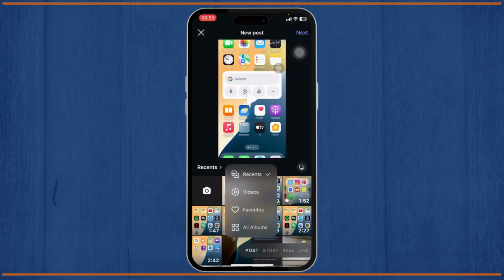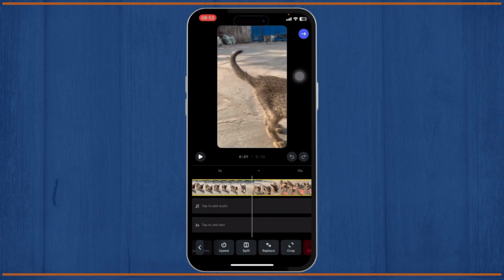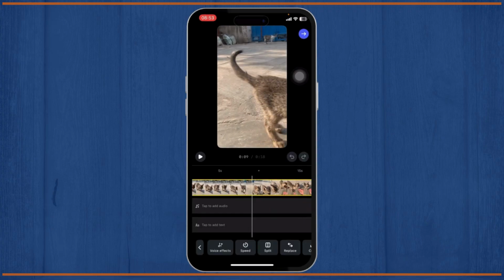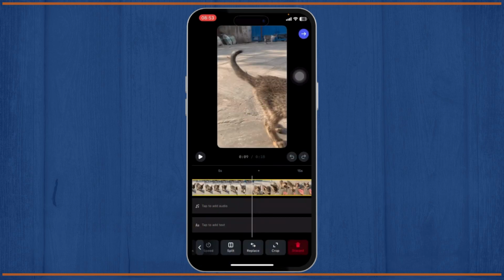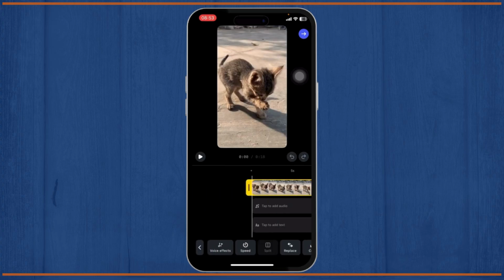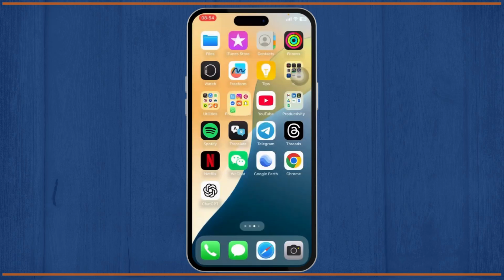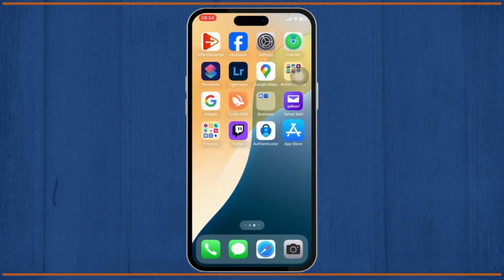Can We Reverse a Video on Instagram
Learn how to reverse a video on Instagram with this simple step-by-step guide! Whether you're using Instagram on your iPhone or another device, we’ll show you exactly how to reverse videos and make your content stand out.

In this video, you'll discover how to reverse a video on Instagram, and you'll also learn how to reverse a video on iPhone and Snapchat. We'll guide you through the process, step by step, to make sure you can easily add that reverse effect to your videos.

Timestamps:
0:00 Introduction
0:20 Step 1: How to Reverse a Video on Instagram
0:45 Step 2: Using Your iPhone to Reverse a Video